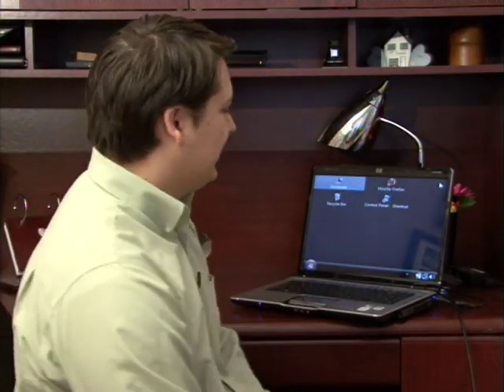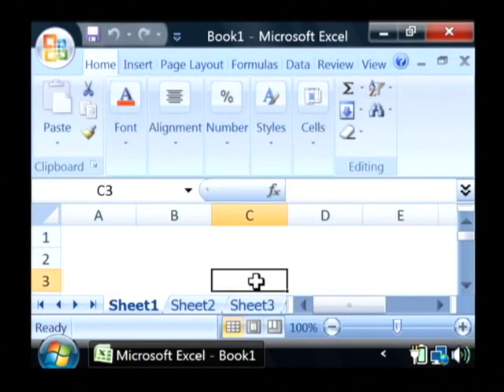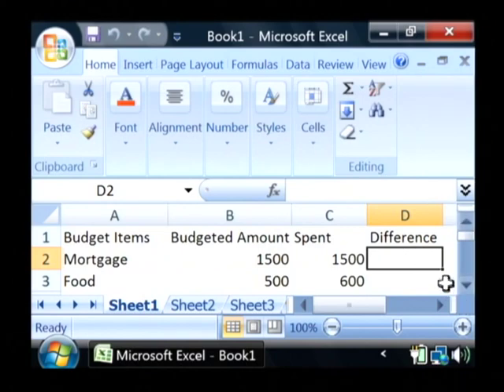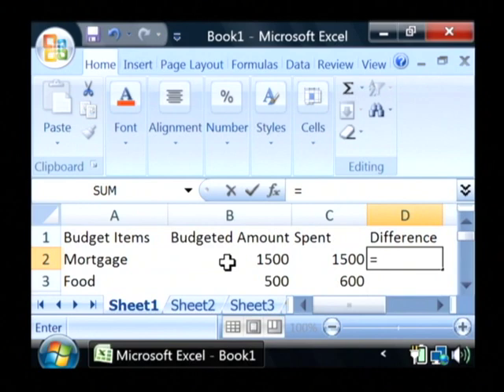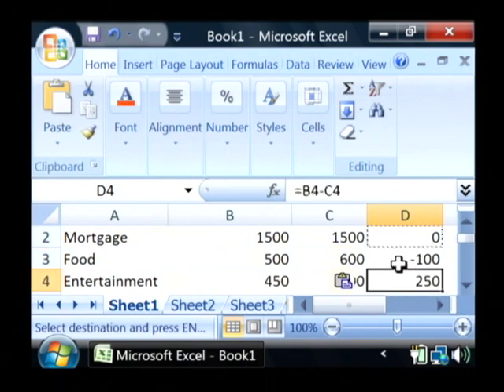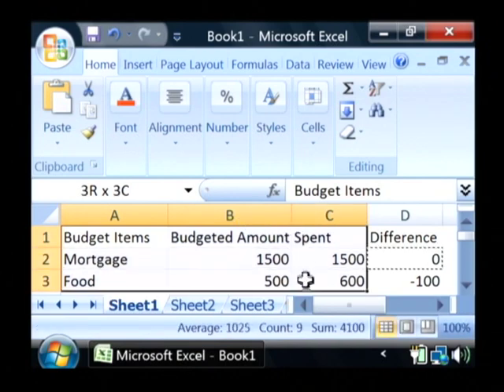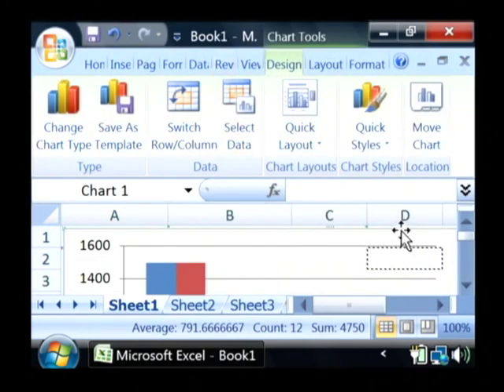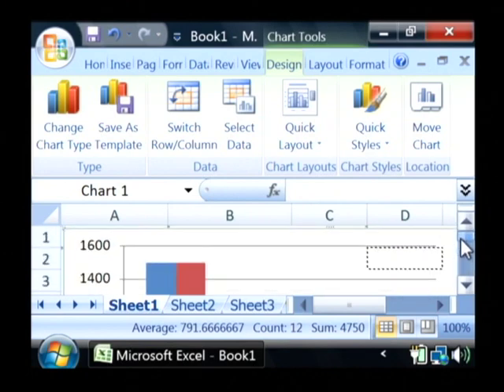Computer Help : Things You Can Do With Microsoft Excel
Microsoft Excel can be used to calculate home budgets, to create formulas, to make tables and to form charts. Use Microsoft Excel to organize lists and numbers with IT help from a software developer in this free video on using computers.